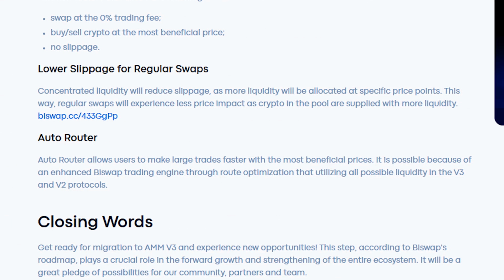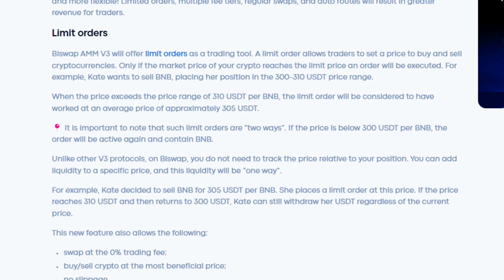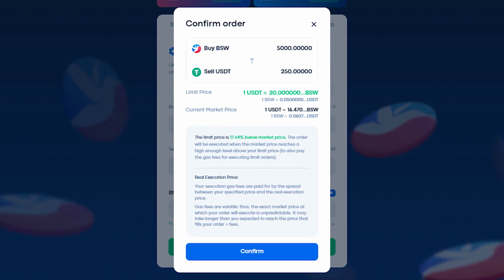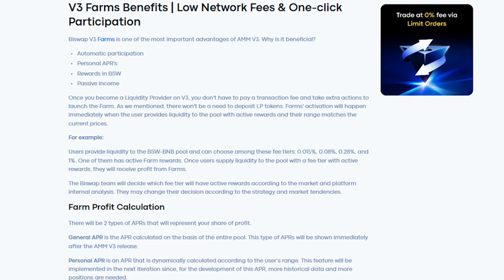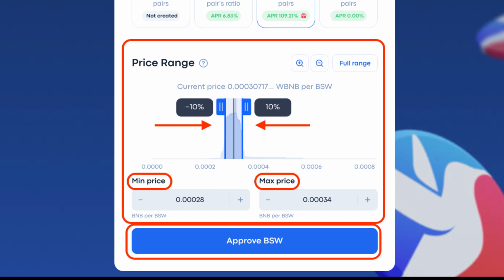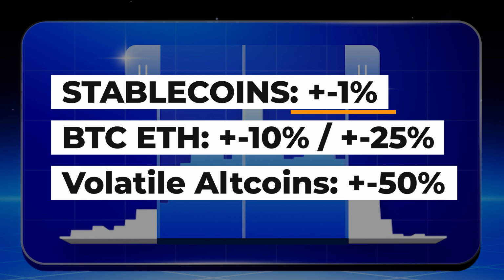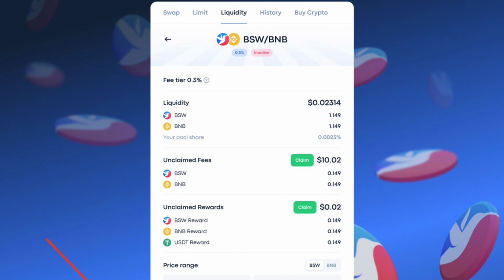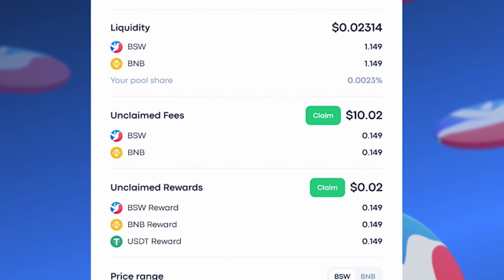Biswap V3 Tutotial - How to Earn on Biswap V3 - How to Yield Farm on Biswap V3 - How to Use Biswap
In this Biswap V3 Tutorial i will explain how to Yield Farm on Biswap V3. And will show you how to Use an updated Biswap V3 protocol.

0:00 - How to swap on Biswap V3 "Smart Router"
0:50 - How to use Limit Orders on Biswap V3
2:02 - How to Yield Farm on Biswap V3
3:27 - Price Range Strategy for Biswap V3
5:02 - How to withdraw liquidity correctly on Biswap V3